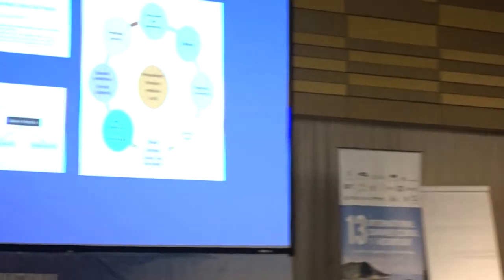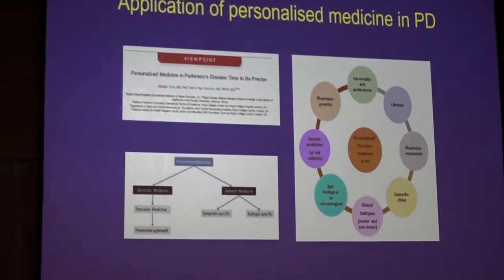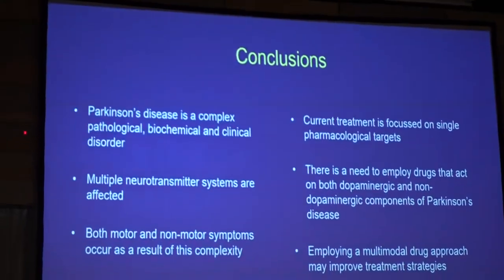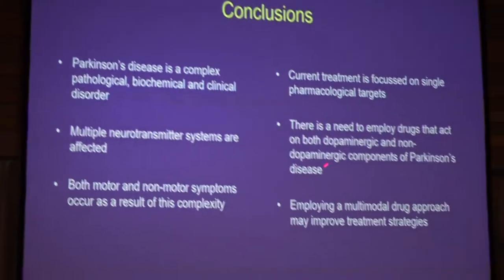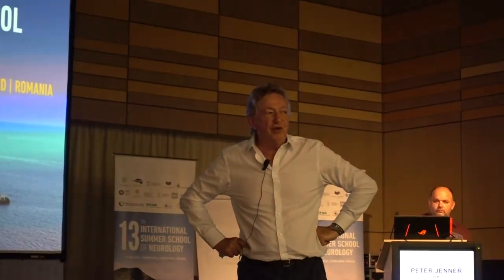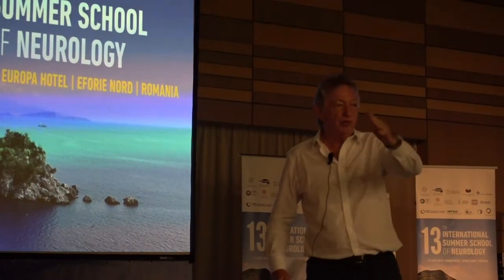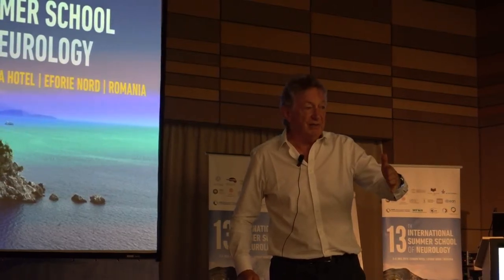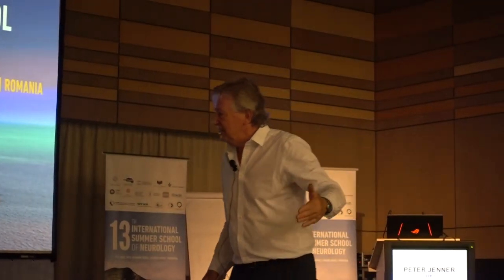Peter Jenner from UK in Q&A Session Hotel Europa, Eforie Nord, Romania, Jul 04, 2018